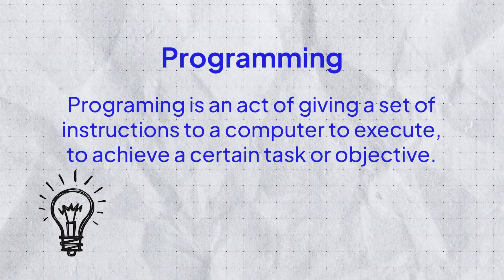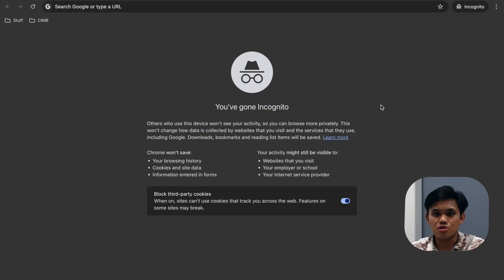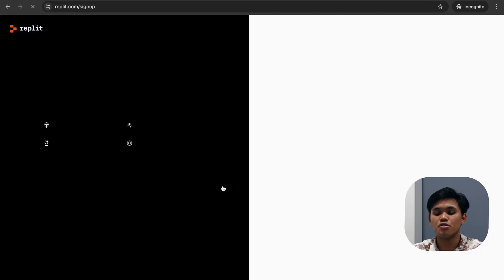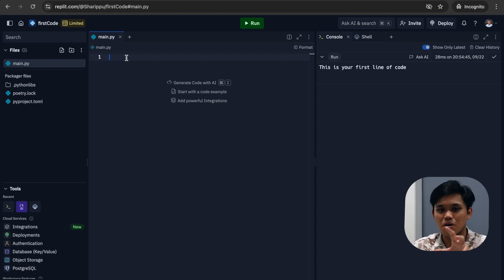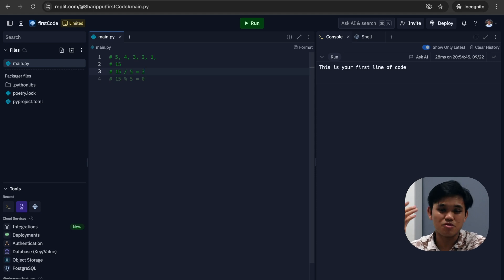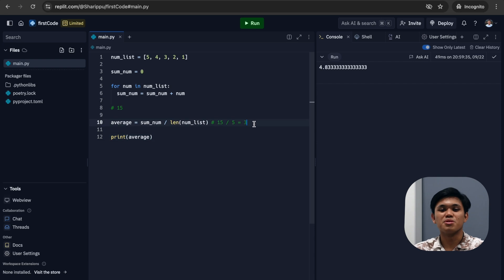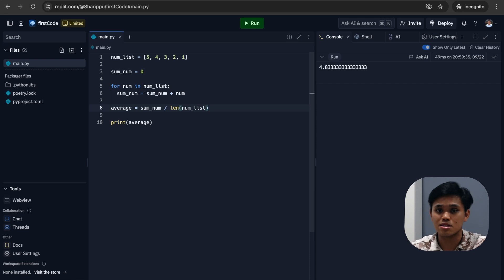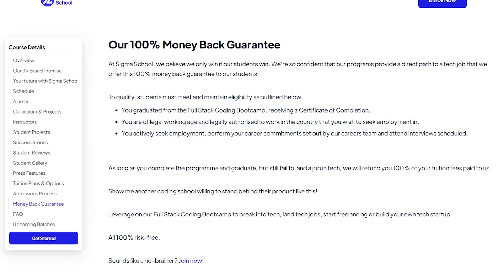How to write your first line of code in 10 minutes (beginner friendly)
In this video, we break down programming in simple terms and show you how to write your first line of code in just 10 minutes. This is suitable for coding beginners who want to start working on their skills.

About Sigma School
Sigma School is a 3-month coding bootcamp designed to teach you complete software development. We help you qualify for a tech job even without prior experience or a degree—10x cheaper and 10x faster. 100% money-back guarantee if you don't land a job.

Timestamps
0:00 Understand what is programming
1:37 Choosing a language
2:48 Write your first line of code
8:51 What's next in your coding journey?